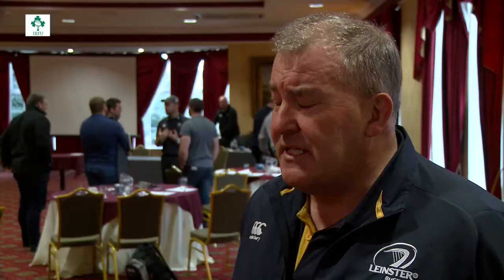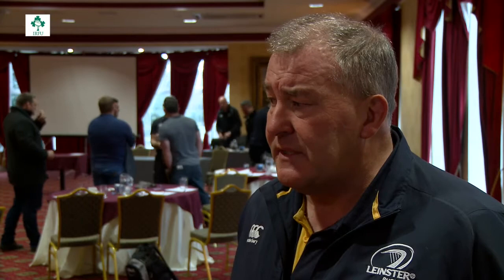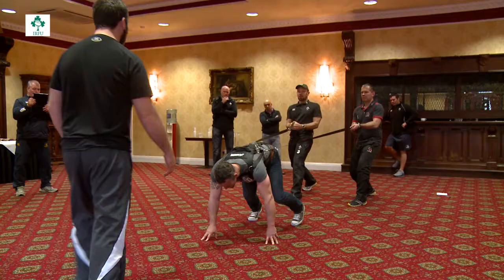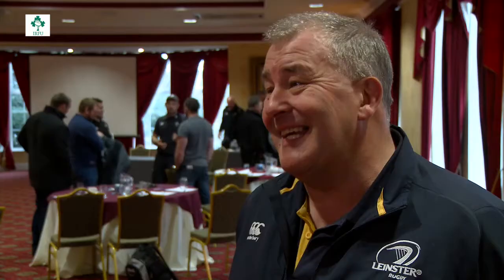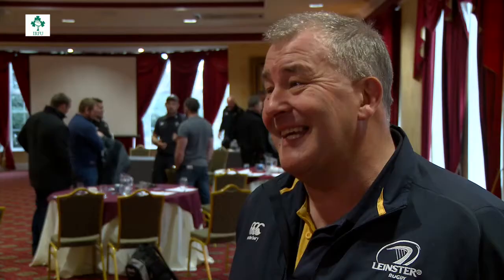Irish Rugby TV: Derek Dowling - Scrum Seminar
Derek Dowling, the current Ireland Women's scrum coach, gives his feedback on what was a 'very interesting and technical' day at the recent IRFU Elite Scrum Coach Seminar.